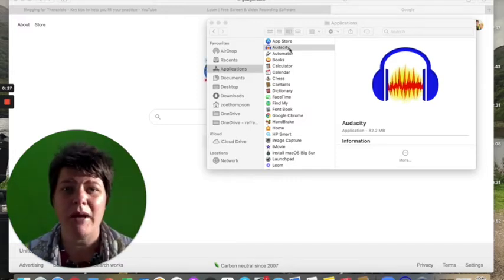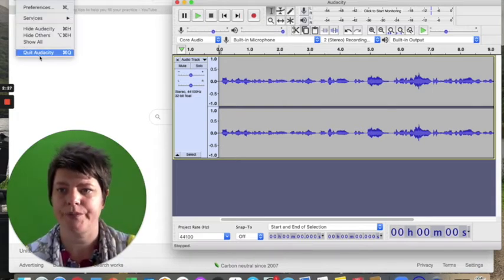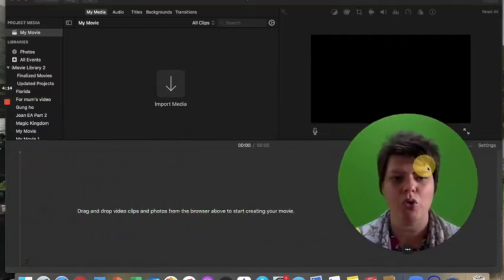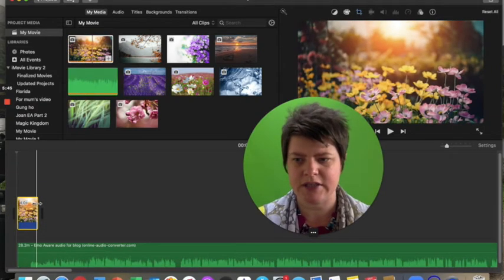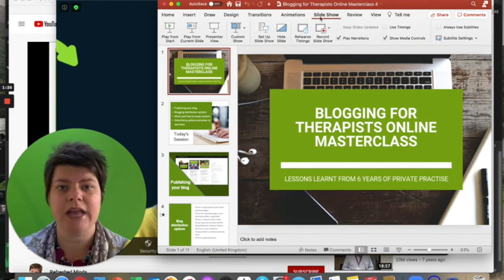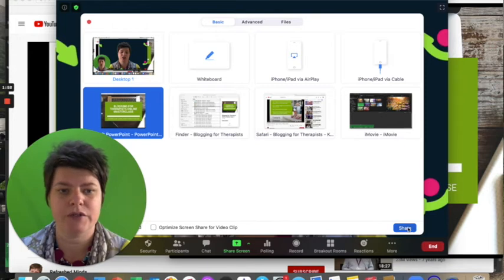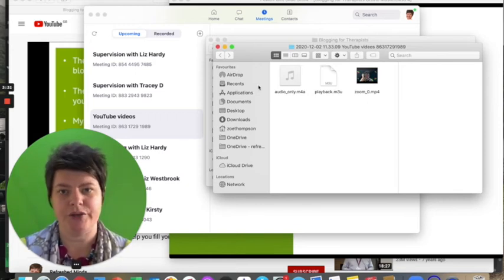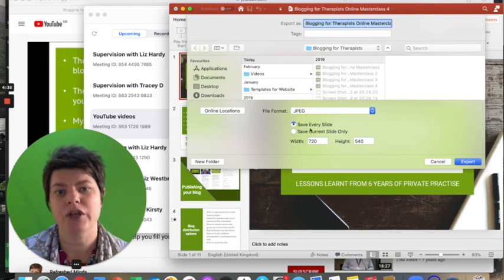How to create a video with a presentation and an audio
In this AMA (Ask Me Anything) video I show you how to create a video of a presentation/images combined with audio. I go through two examples and show you how to create them.
The first example is perfect if you want to create a meditation/affirmation style video and the second example is perfect if you want to create a workshop/education style video. Both are simple to create and are great ways of sharing your expertise with a wider audience.

Equipment I talk about in the video

iMovie
Free on MAC computers